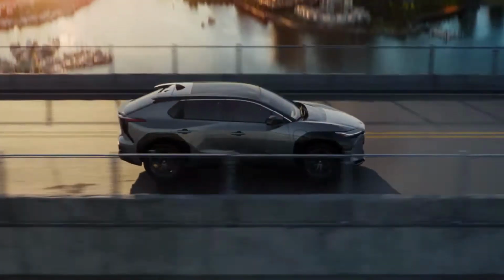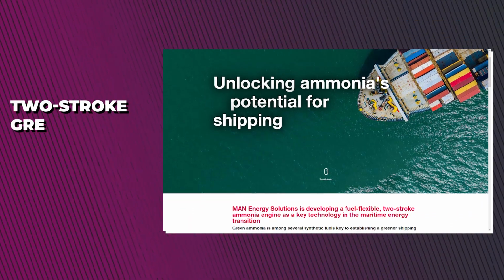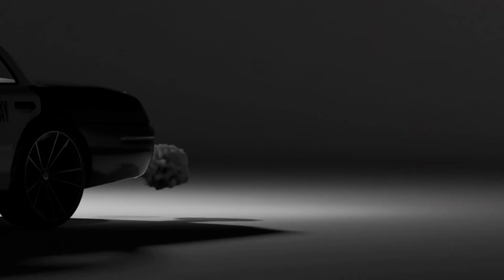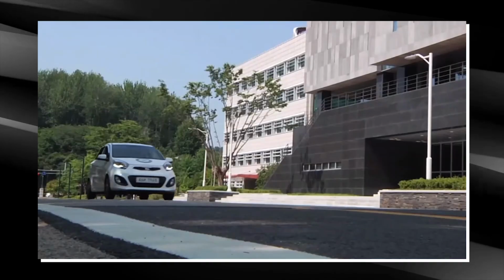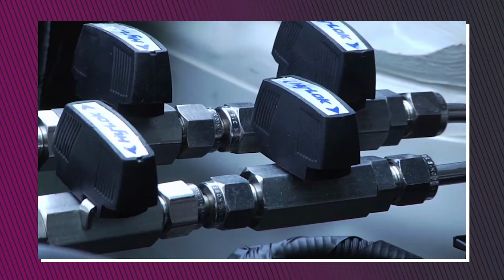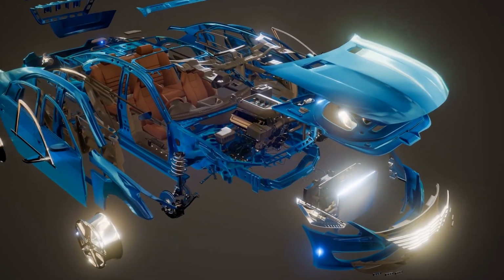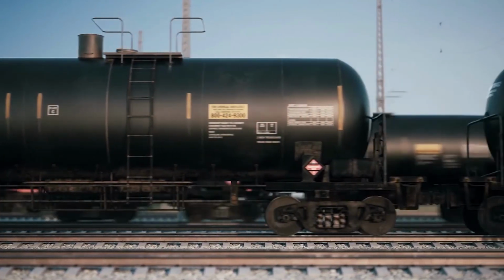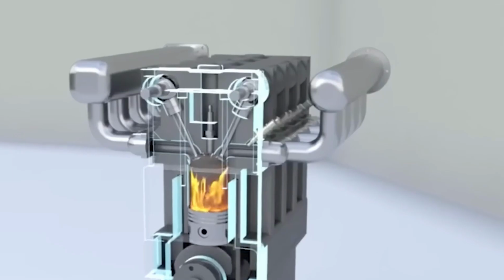Toyota's New Ammonia Engine Will Destroy The Entire EV Industry!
In this in-depth video, we dive into the groundbreaking innovation in the world of automotive engineering - Toyota and GAC's revolutionary ammonia engine. This engine, a remarkable breakthrough for sustainable transportation, has the potential to significantly reduce carbon emissions without sacrificing performance.

We explore the science behind the engine, how ammonia is used as a fuel, and why this technology could be the key to a more sustainable future. With Toyota and GAC's joint effort, we examine the immense possibilities that this could open up in the industry and how it could help achieve global sustainability goals.